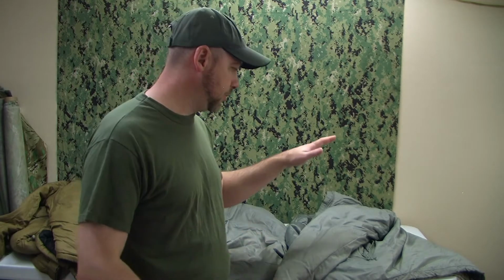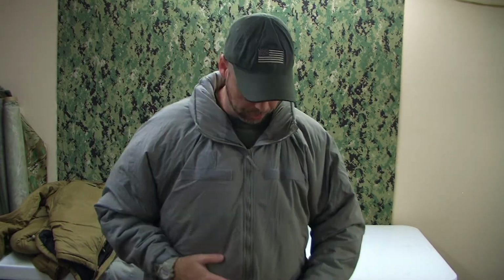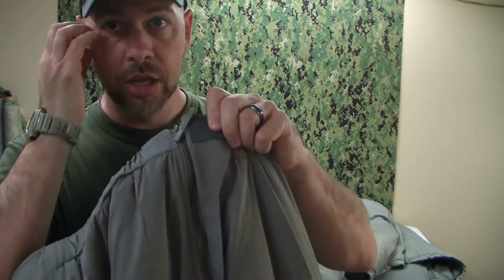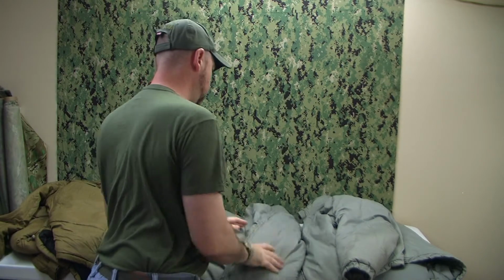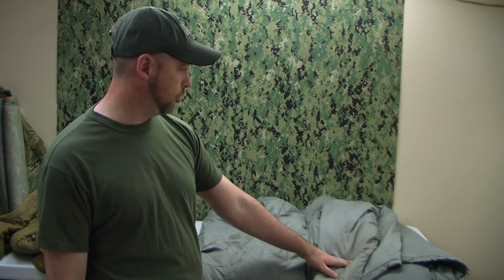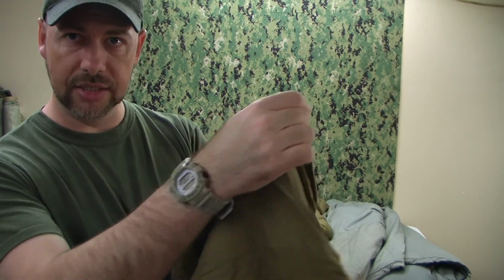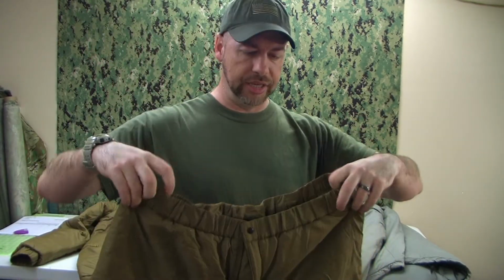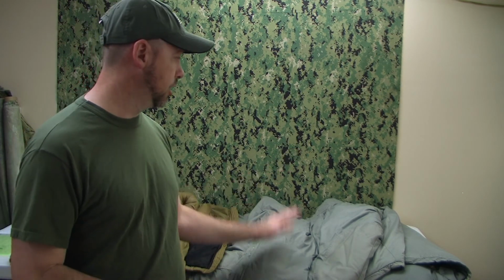USGI & Propper Adventure Tech Level 7 Jacket & Pants